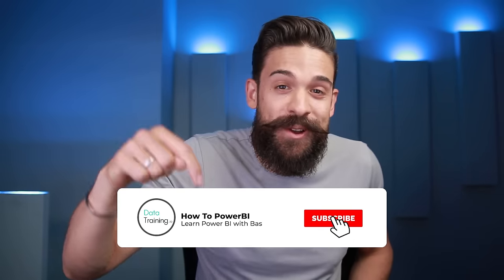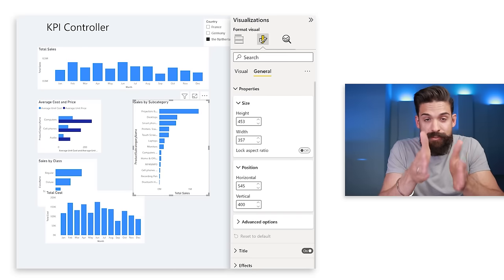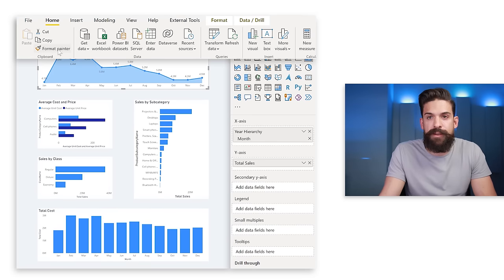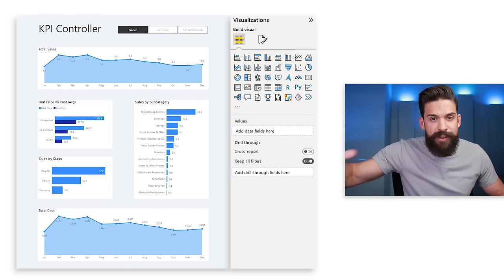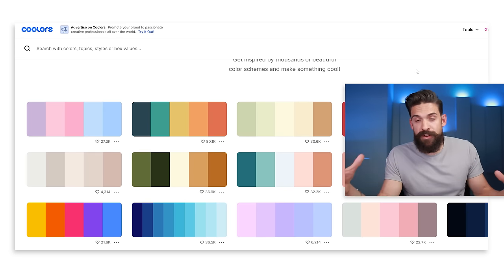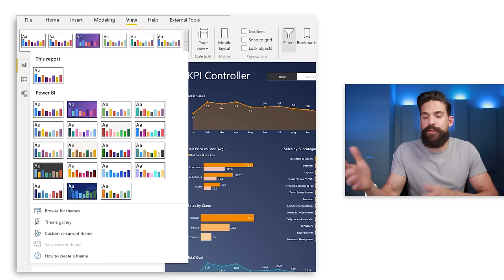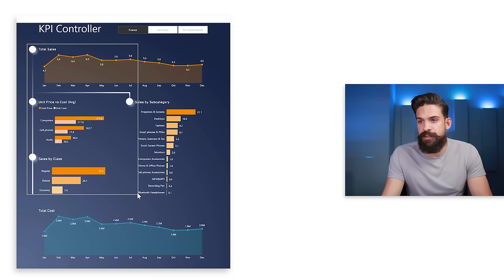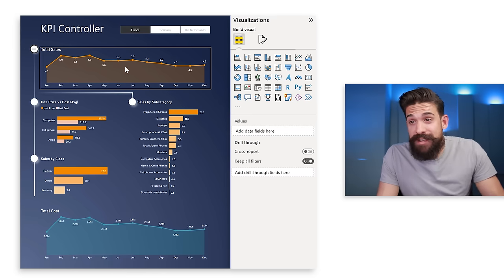Upgrade Your REPORT DESIGN in Power BI | Complete Walkthrough From A to Z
In this video I show you the steps I take to upgrade a report design in Power BI. In this complete walkthrough you learn about the positioning of the visualizations, custom backgrounds, design elements and much more.

⏱️ TIMESTAMPS ⏱️
00:00 Intro
00:42 Organizing the Visuals on the Page
05:35 Turn your visuals from good to great
12:16 Custom backgrounds
16:01 Rethinking colors
18:38 Adding design elements
25:12 Improving UX with buttons and bookmarks
32:56 End